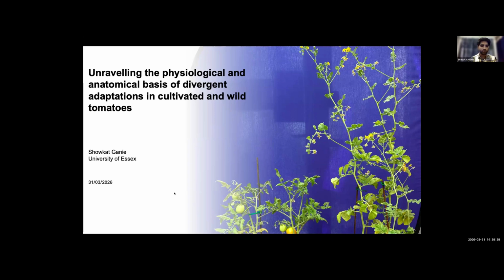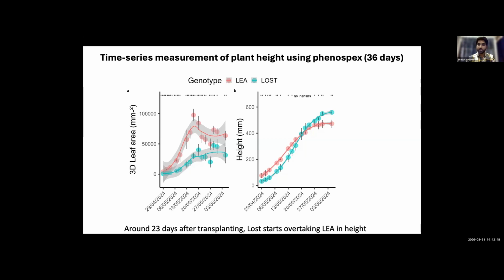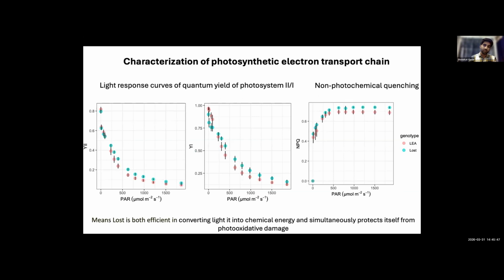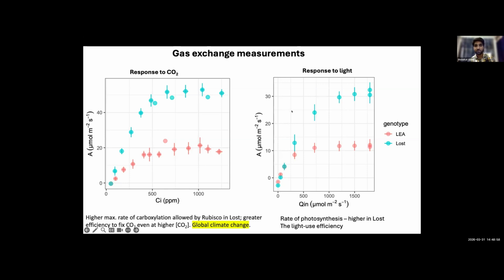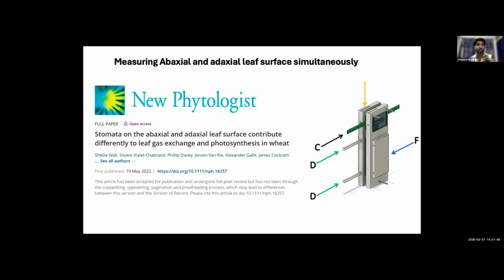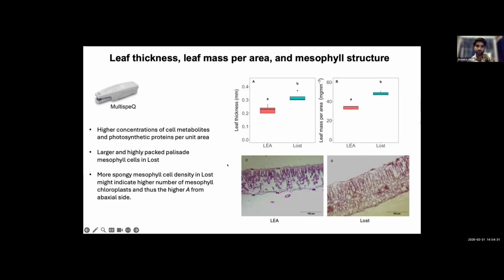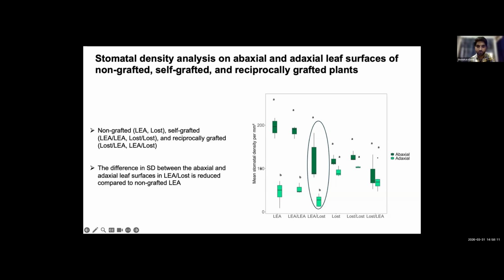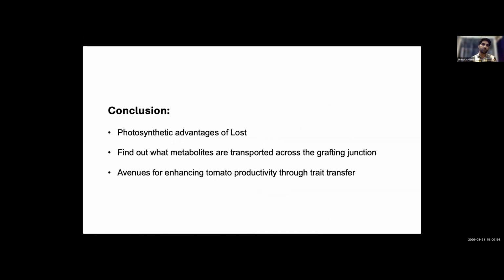All aabout Photosynthesis - Showkat Ganie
"Unravelling the physiological and anatomical basis of divergent adaptations in cultivated and wild tomatoes"

Showkat Ganie (University of Essex) talks in the March 2026 AAB webinar 'all aabout' plant sciences and sustainable agriculture, this month focusing on Photosynthesis for Horticulture.